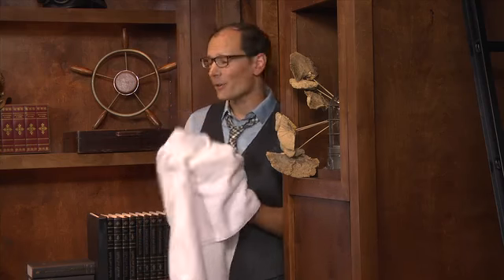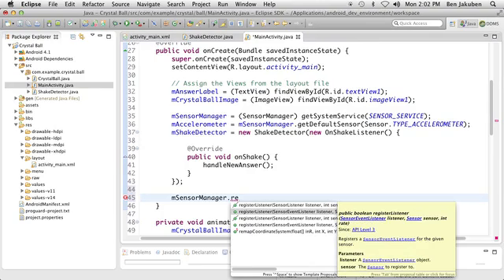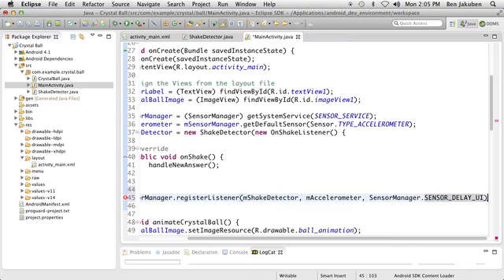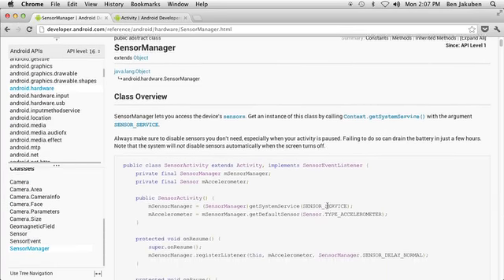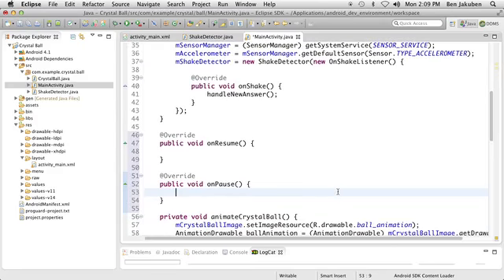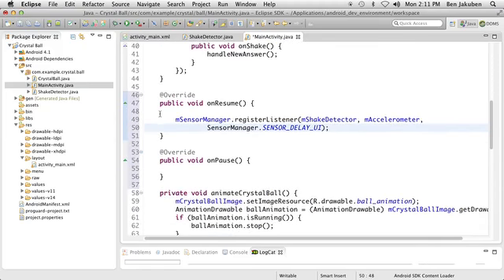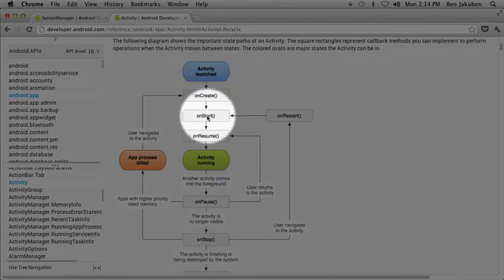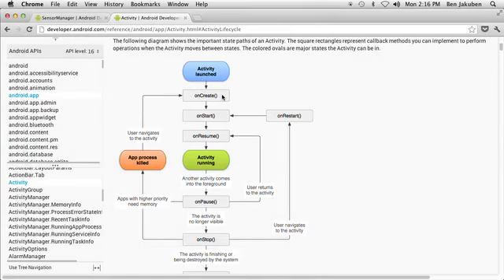AD 21 The Activity Lifecycle